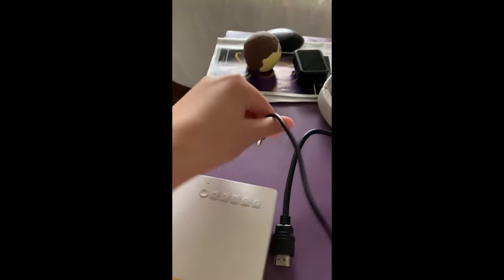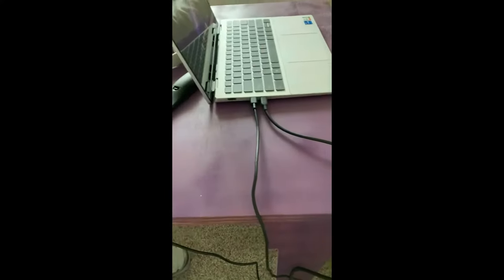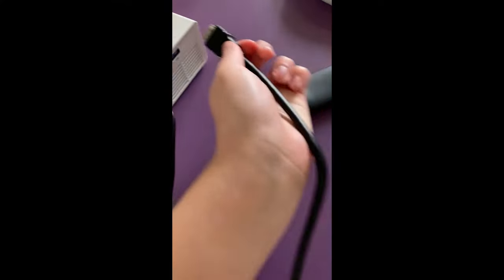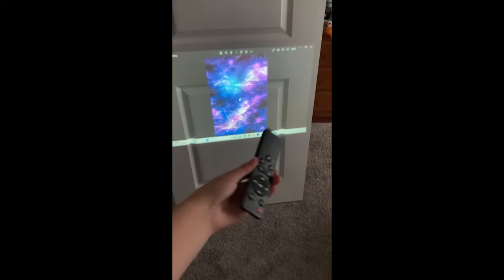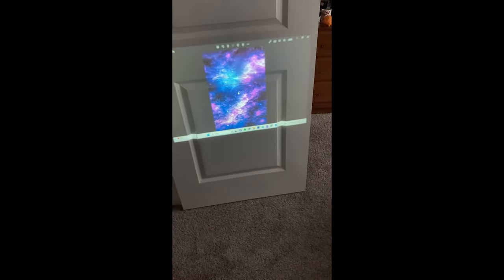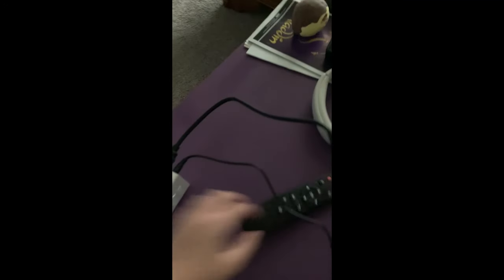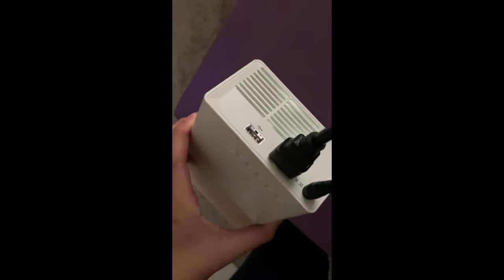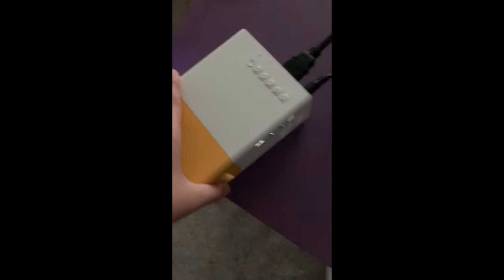YG300 Pro mini LED projector set up tutorial!!!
Would recommend. Really cool. Hope that covers all of it.